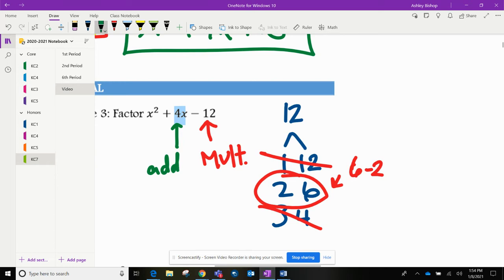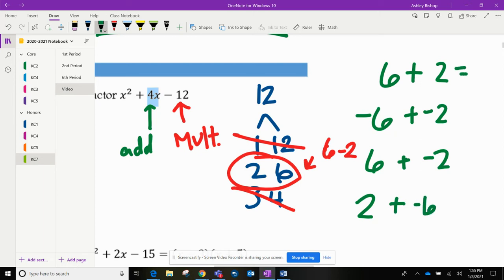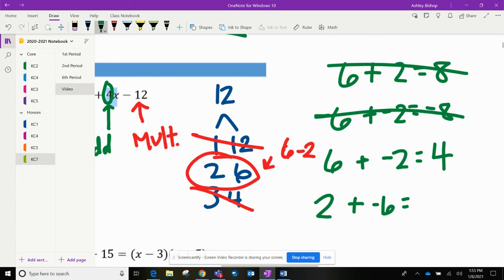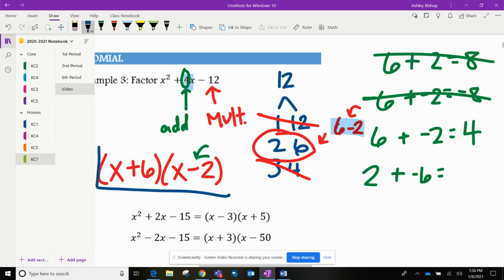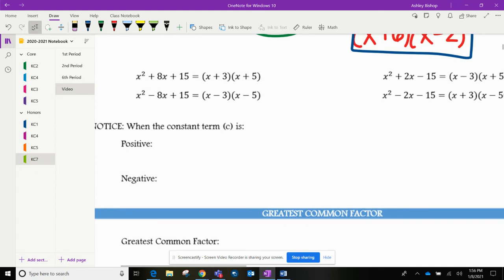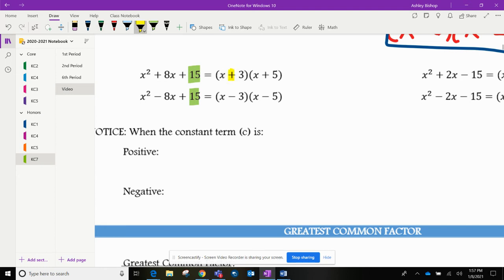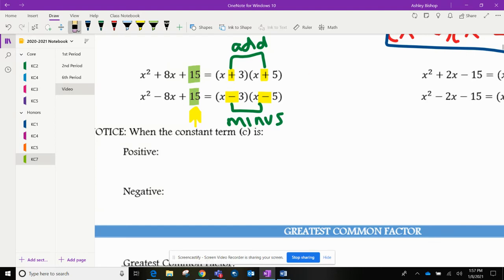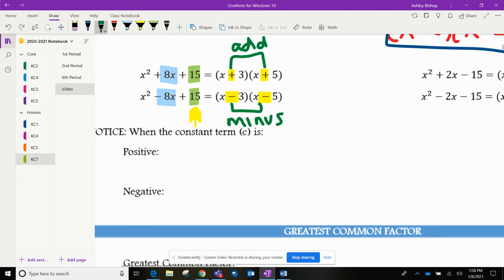Factoring Review Day 1 Part 3